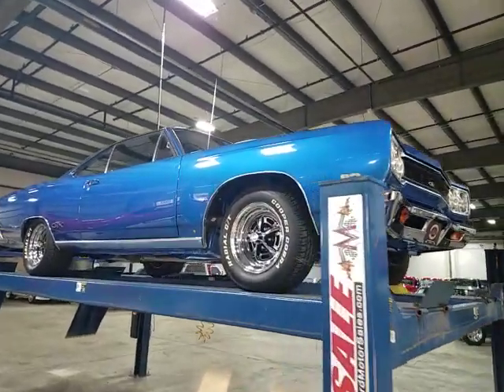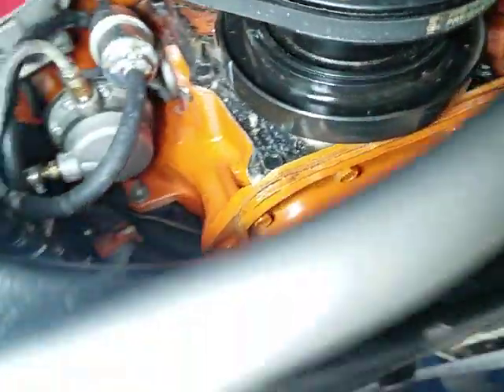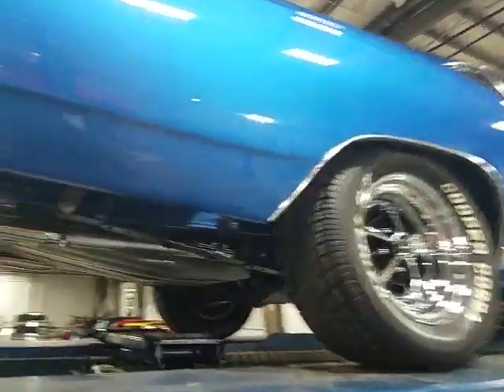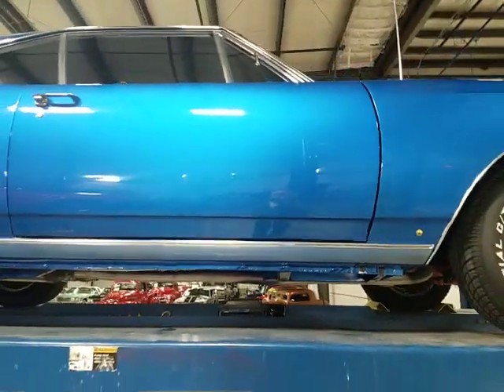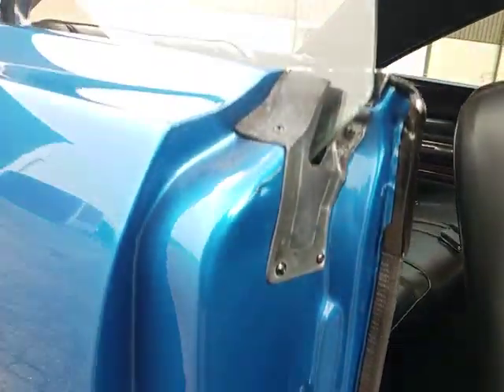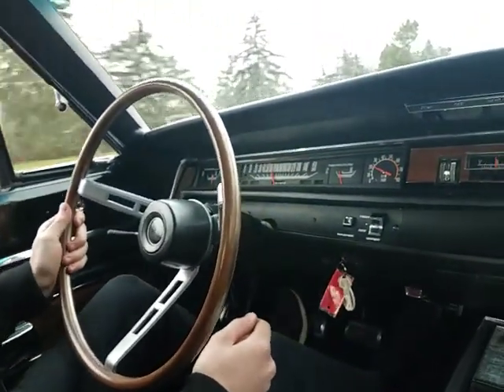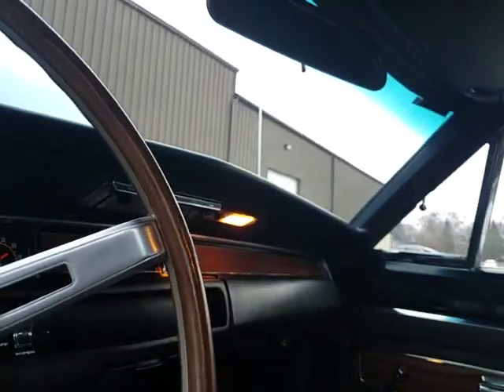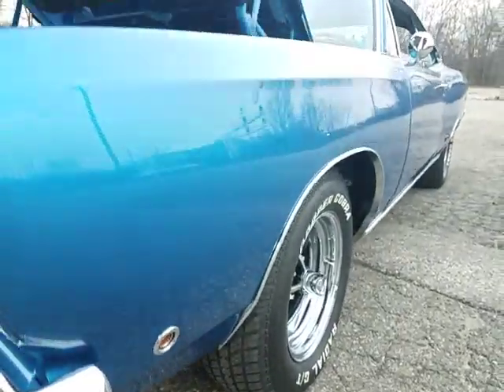1968 Plymouth GTX 4 speed Rotisserie for sale classic car inspection & auto appraisal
Classic car inspecting in Ann Arbor Michigan today, local certified auto appraiser Jason Phillips combed over and test drove this 1968 GTX Mopar muscle for sale. Trying to convince their young driver to lay some rubber for you was nearly futile! I did my best to convince him to get ON IT!

Auto Appraise Inc. has a nationwide network of inspectors to inspect, photograph, test drive, and report objectively on vehicles all over the country.  We provide you with 100+ photos and a thorough written report that documents all important aspects about the car, reviewed by the company's owner Jason Phillips (the photographer in the video above).  CEO Jason Phillips travels the country inspecting, documenting, and authenticating classic cars.  This Youtube channel is a sample of video summaries from his 3-4 hour on-site inspections. Certified as a mechanic in 1981, Jason formerly worked as a classic car adjuster for Hagerty Collector Car Insurance and J.C. Taylor Insurance. He has restored many cars over the years, and serves as an “automotive expert” in court trials and depositions. He is personally available on short notice to bid any job or collection, for a level of detail and expertise that is unparalleled in the industry.

Let Auto Appraise assist. Our appraisal reports and photos will provide you with the tools to sell your vehicle! Consignment is also available in many areas. We are also hired by purchasers looking for a thorough inspection of their “dream car”.